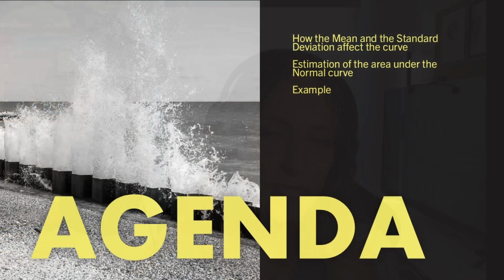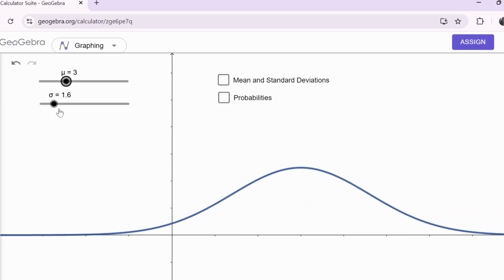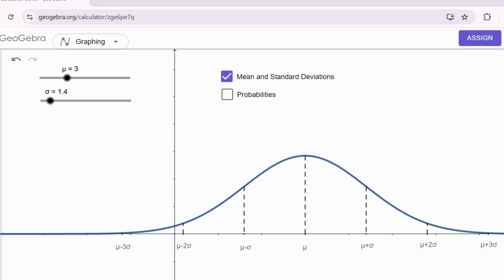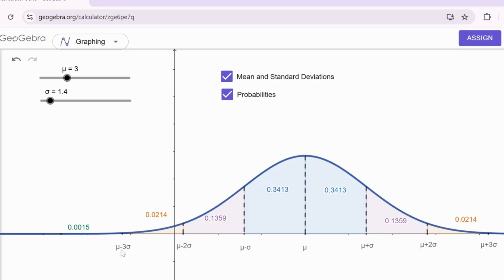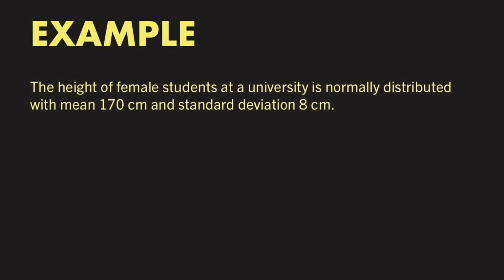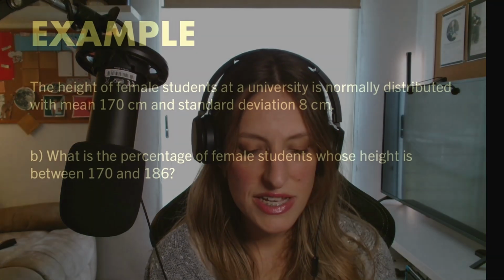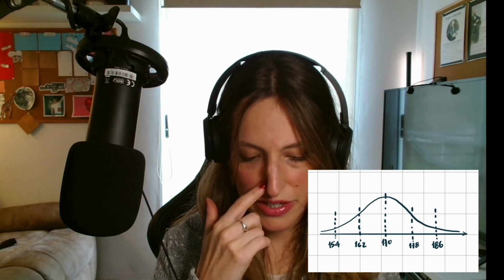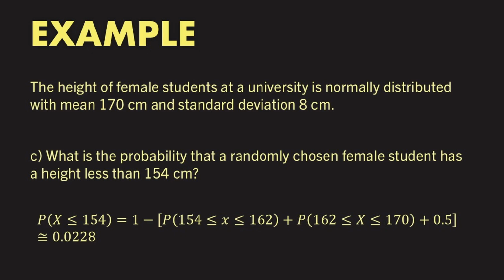Calculating probabilities with normal distribution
In this video we will calculate probabilities of Normally Distributed Random Variables using only the Mean and Standard Deviation, no calculator involved.

If you want to play with the curve, changing the mean and s.d., you can use my applet

0:00 Introduction
0:33 Mean and Standard Deviation in the Normal Curve
1:07 Calculating Probabilities with the Normal Curve
5:50 Example
10:20 Next up